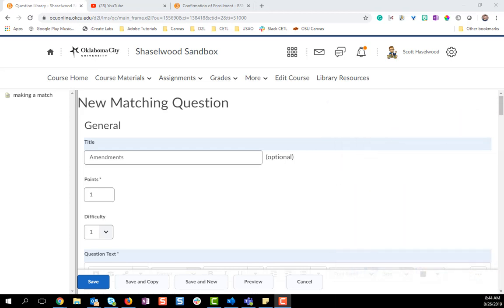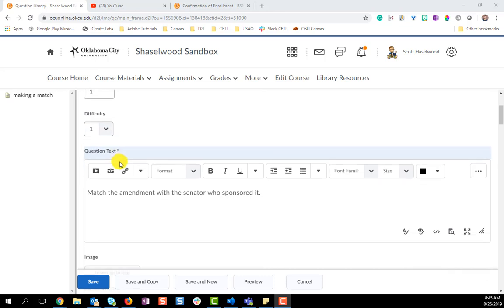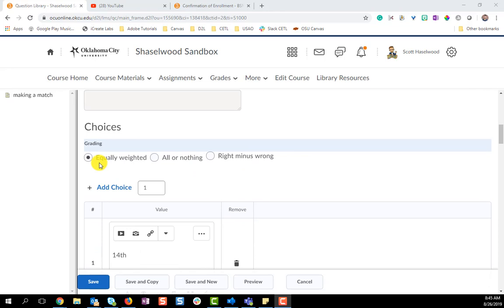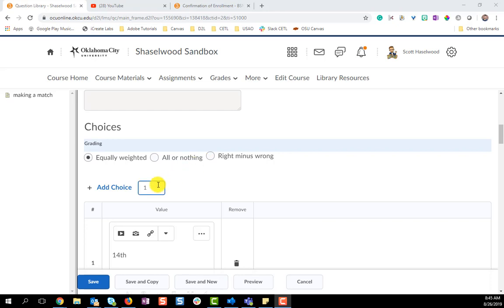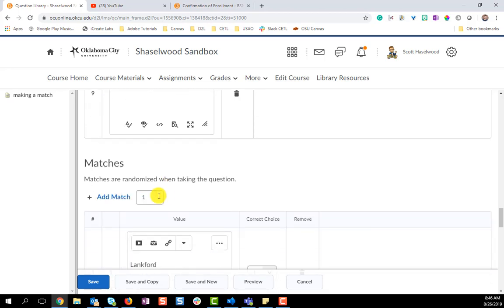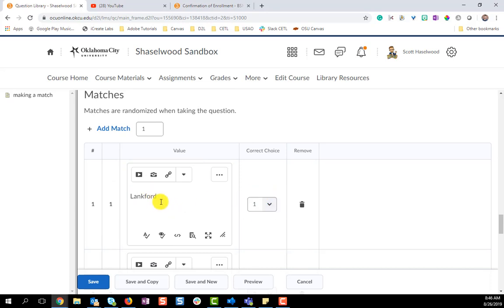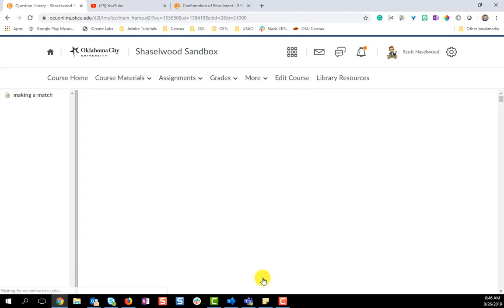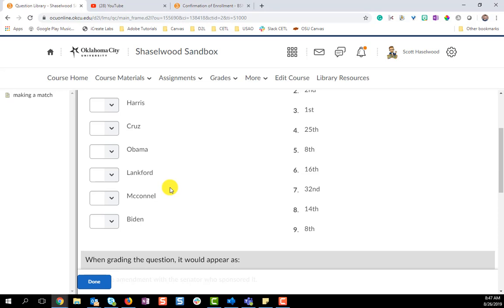Create a Matching Question in D2L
This short video will show you how to create a matching quiz question in D2L.